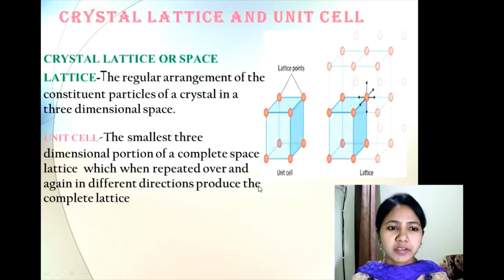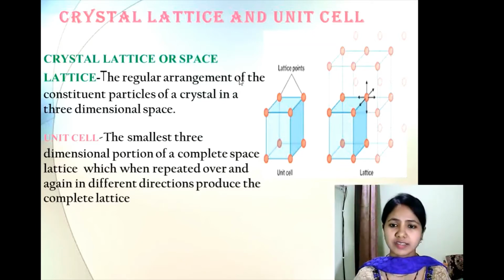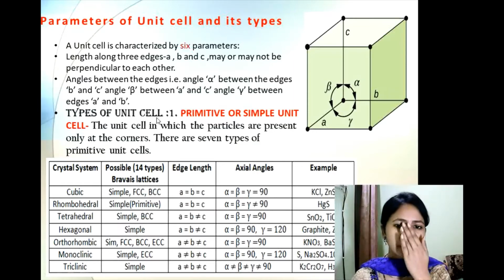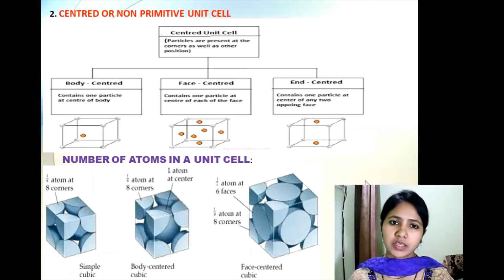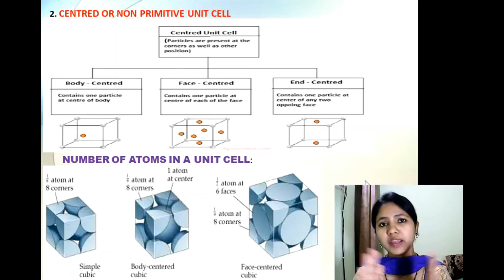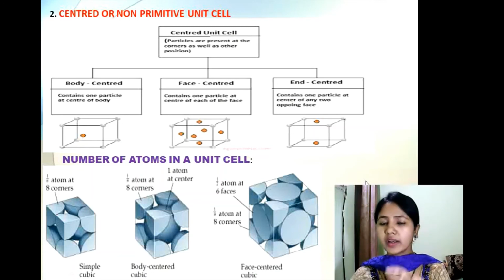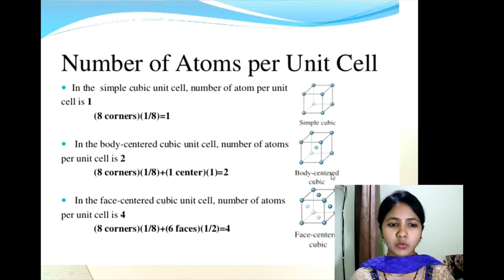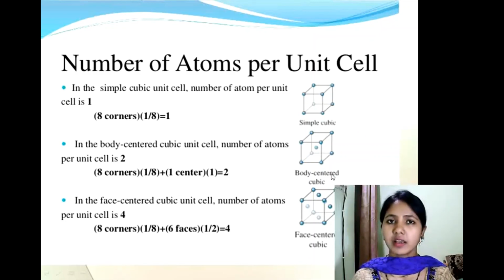Solid State# Part-2 class xii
SOLID STATE, CHEMISTRY,CLASS 12 PART(2) STRICTLY FOLLOWING NCERT